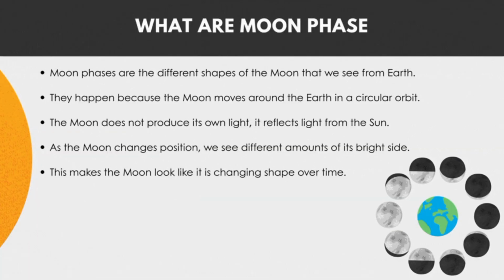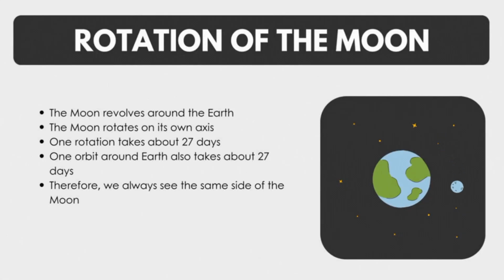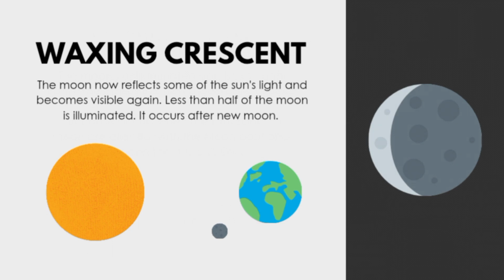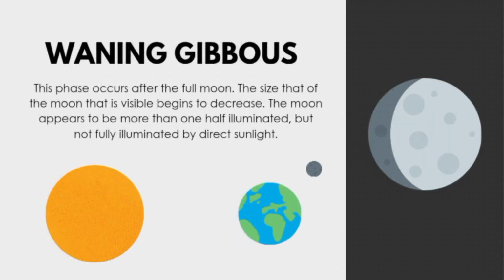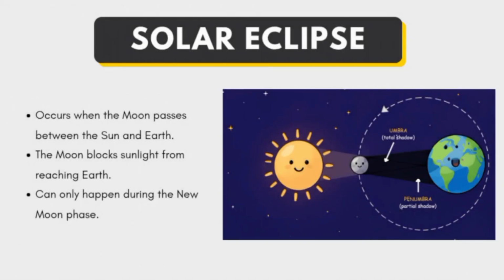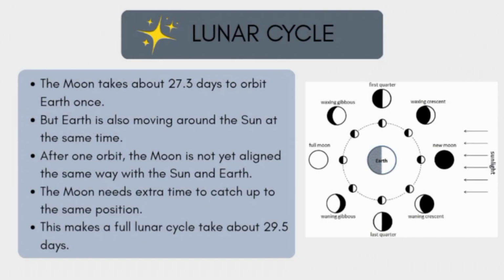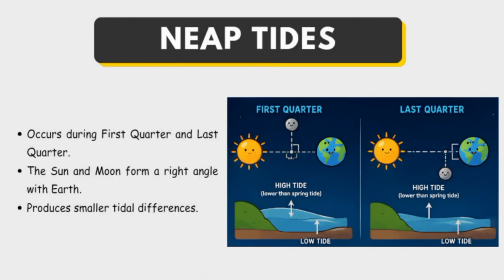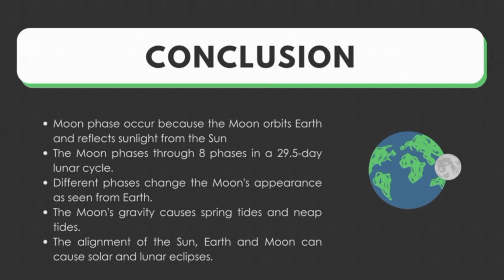GLS619 : ISLAMIC ASTRONOMY (DEMONSTRATION ON MOON PHASE)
This is a video presentation on our group project to explain about our dashboard. The dashboard is focused on the distribution of maternal death in india that has been classified based on the state. All of the data has been collected totally from ArcGIS Online.

Group Members:
1. Muhammad Haziq Bin Hamzan (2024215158)
2. Nurfairuz Syazlin Binti Ab Jalel (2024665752)
3. Noor Aqilah Binti Mohamad Suhaimi (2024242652)